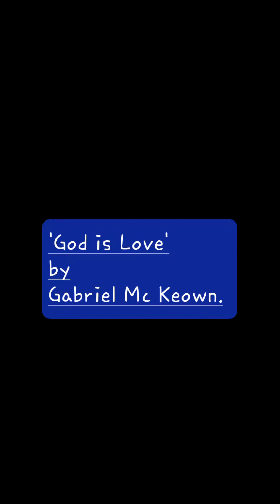is Love by Gabriel Mc Keown